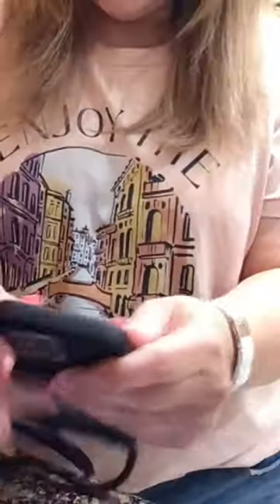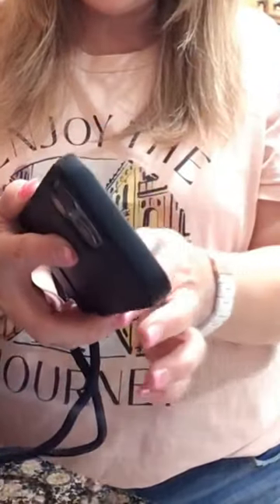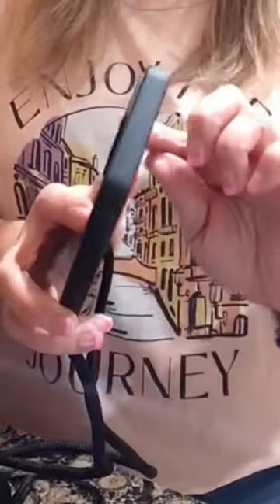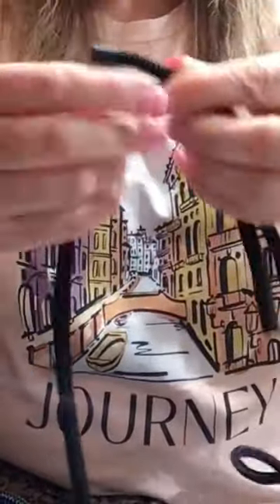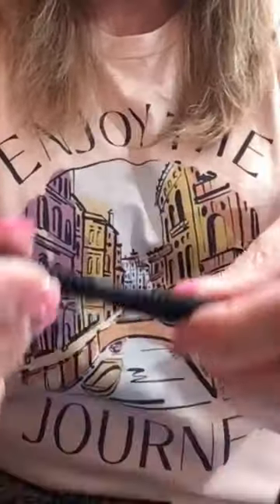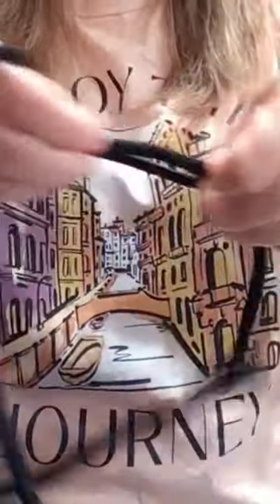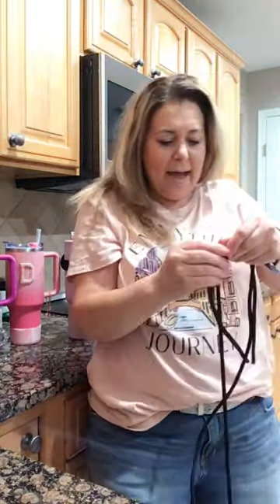How TO Keep Your Phone Safe & Handy: Crossbody Anti-Theft Phone Case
Never lose track of your phone again with this 2-in-1 Crossbody Anti-Theft Phone Case! Made with premium TPU material, this case provides superior drop protection while keeping your phone within reach at all times. The adjustable lanyard allows you to wear it as a crossbody, around your neck, or on your shoulder. Perfect for hands-free convenience, this case ensures your phone is always accessible, whether you're taking pictures or just need your hands free.